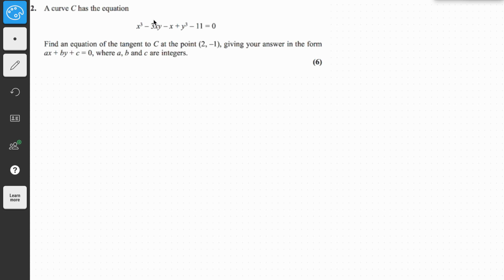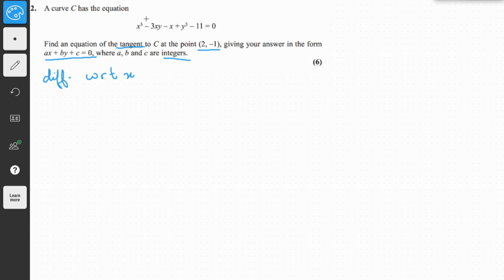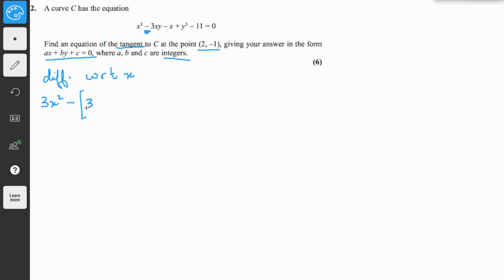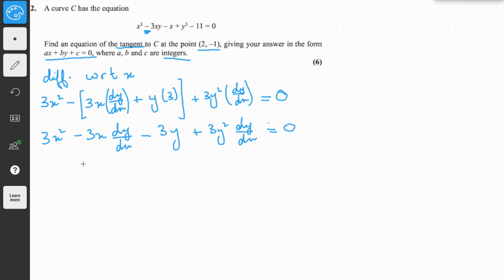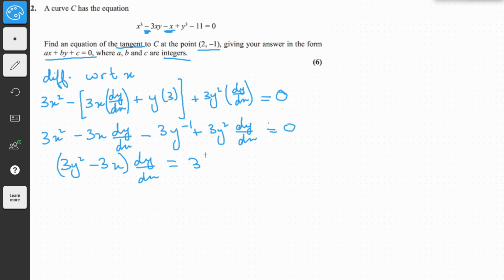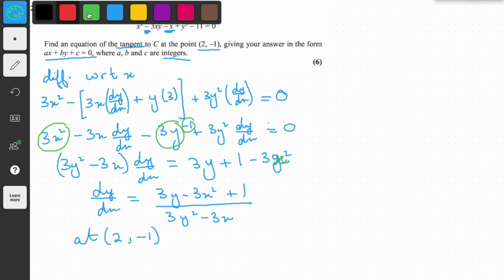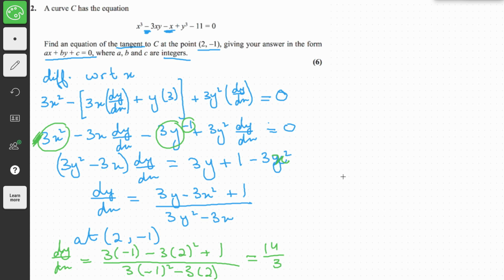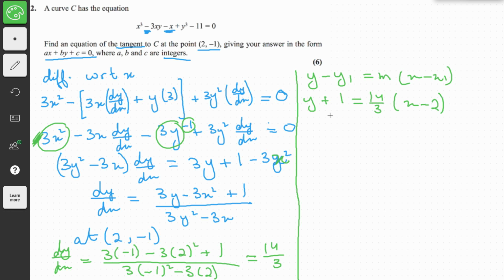Edexcel IAL Math past paper (C34 June 2014 Q2)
I hope this helps. :) Don't forget to press like if it did.